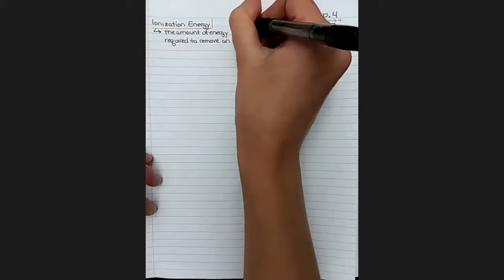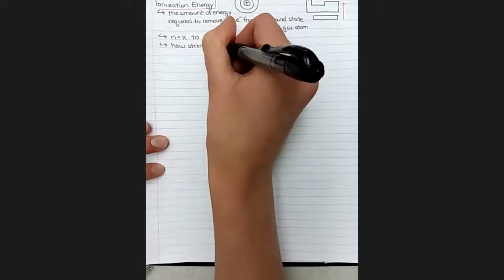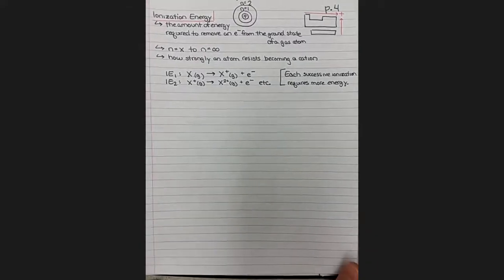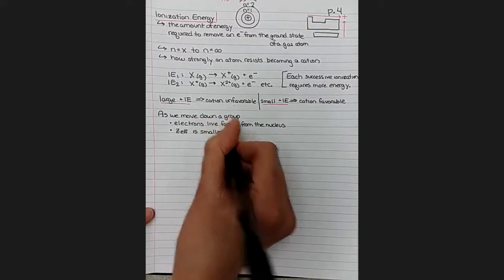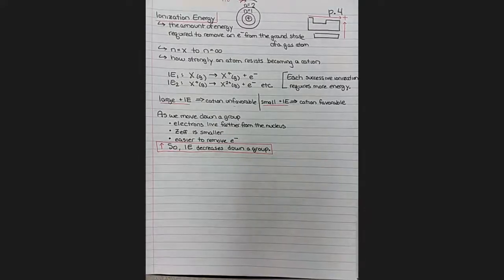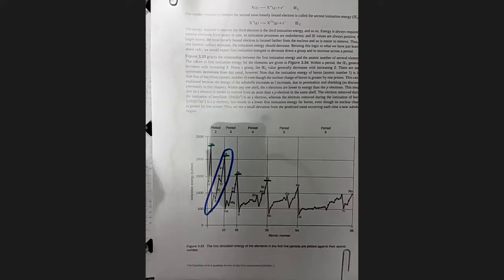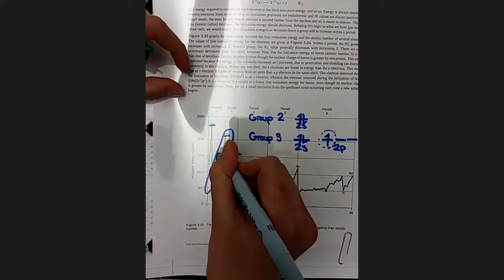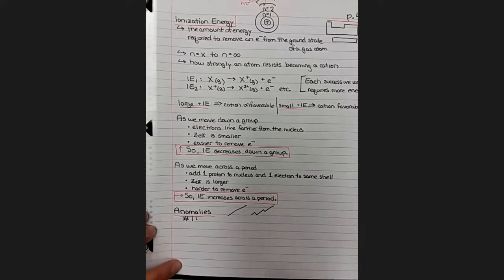Electronic Structure - 22. Ionization Energy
Ionization energy is the amount of energy required to remove an electron from an atom. It can also be thought of as a measure of how strongly an atom resists becoming a cation. The IE is largest at the top right of the periodic table, indicating these elements are the most unfavorable cations.